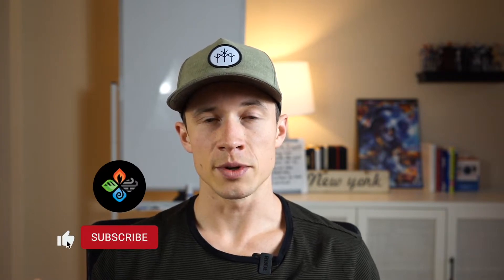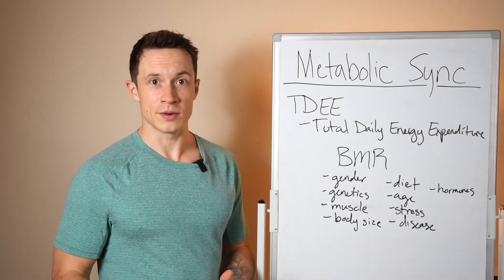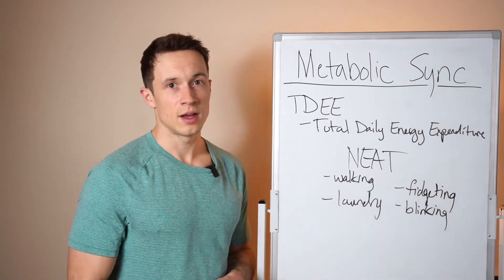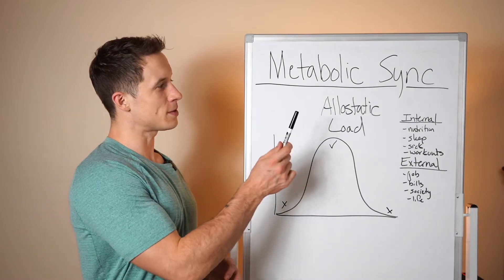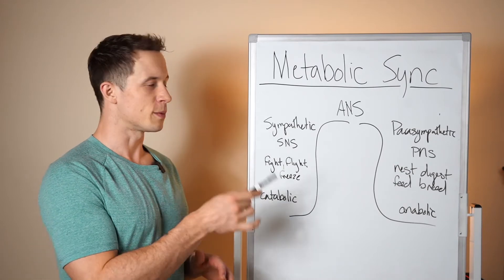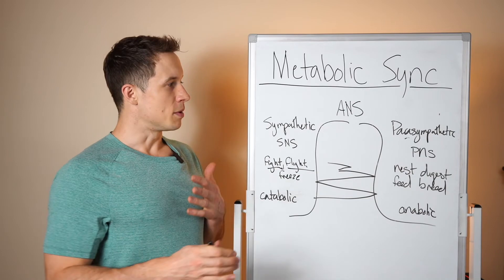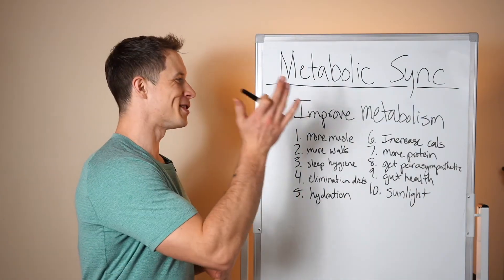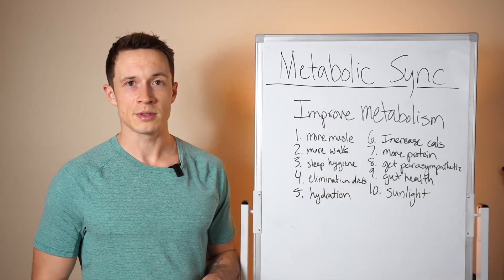How to Fix A Slow Metabolism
Have you ever seen an ad for a drink or supplement that will “burn more fat” or “improve your metabolism?”
Have you ever wondered why you have a slow metabolism?
Do you have a slow metabolism?
Is it your genetics?

By the end of this video you'll be able to understand what is impacting your metabolism
Learn natural ways to improve your metabolism so you can eat more and burn fat
Understand how you can burn more calories without working out more

COACHING:
MINDFUL MUSCLE FACEBOOK COMMUNITY.